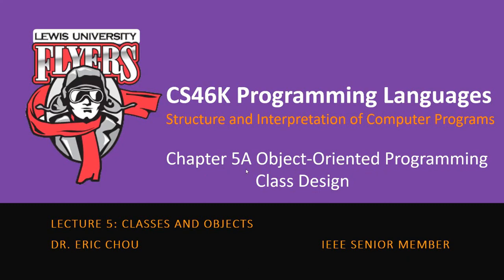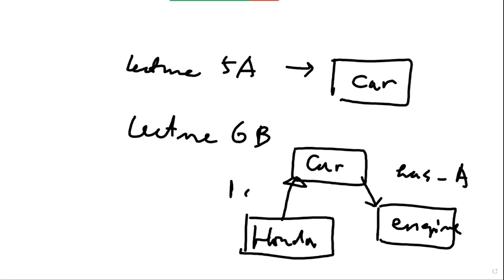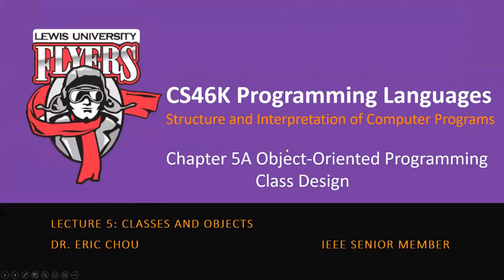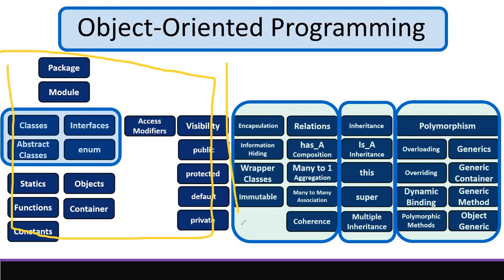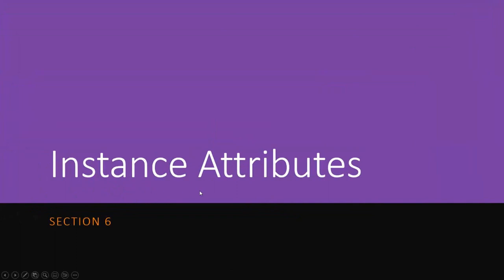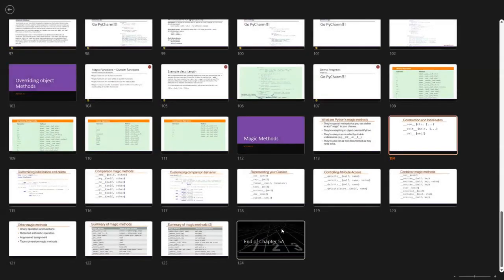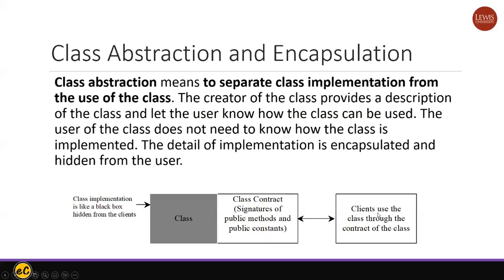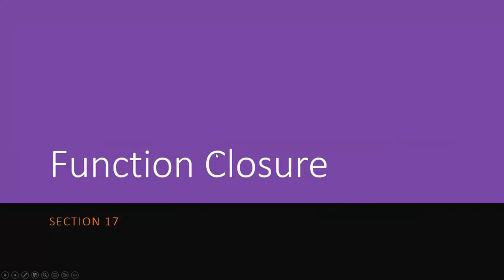Week 3: 03/24/2023 Lecture 5-6 Overview (short)